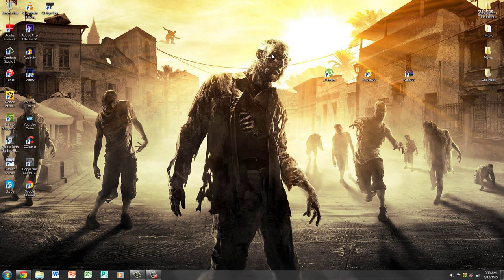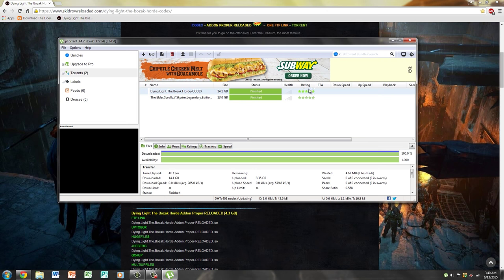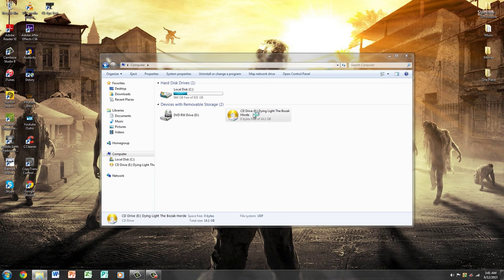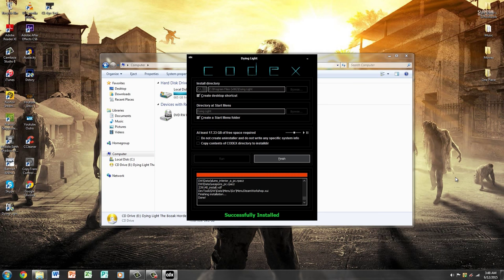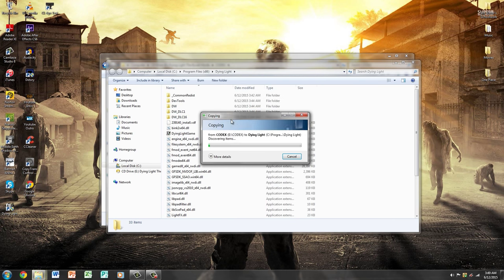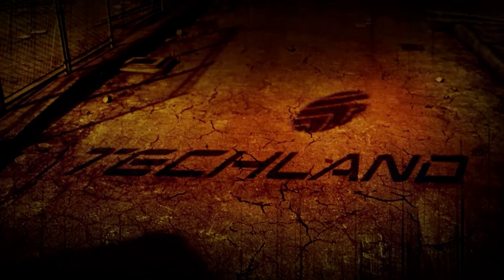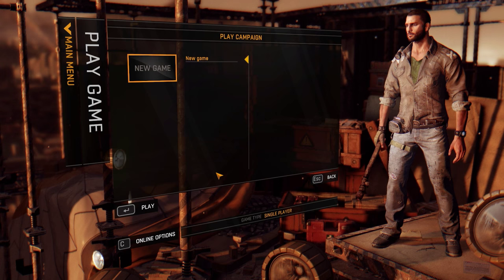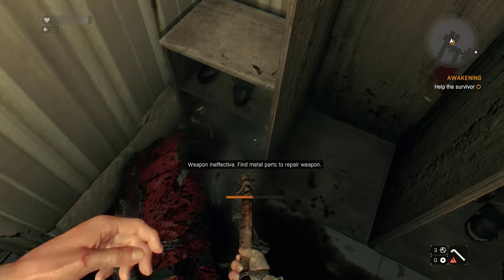How to Get Dying Light With All DLC for Free on PC With HD Gameplay Proof!!!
Long time no see guys! In this video, I'll show you how to get Dying Light with all currently available DLC's for free on PC! Watch in 720p or 1080p for best experience!

Torrent File for Game (Another Update: Same as whats in the video just follow steps)